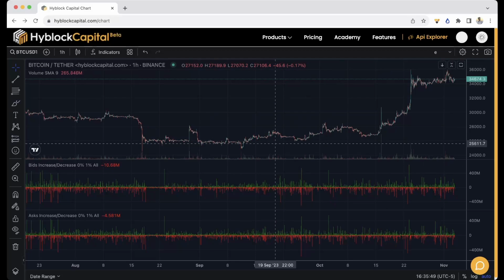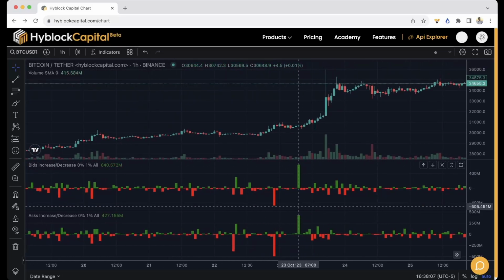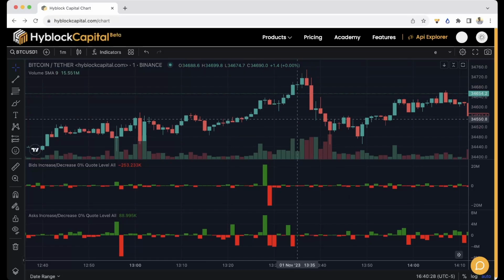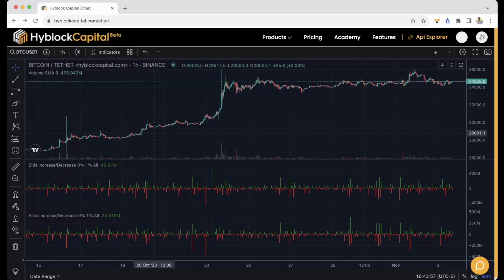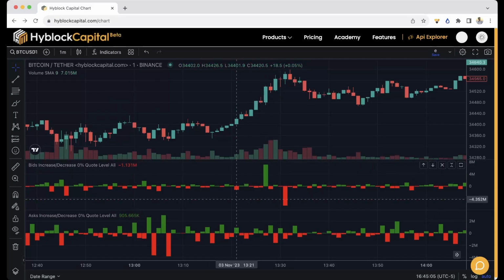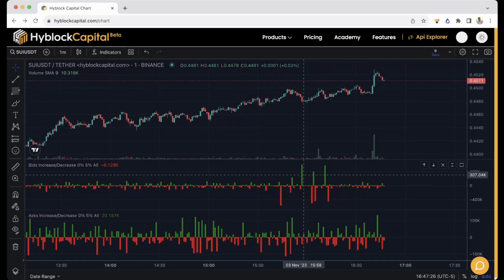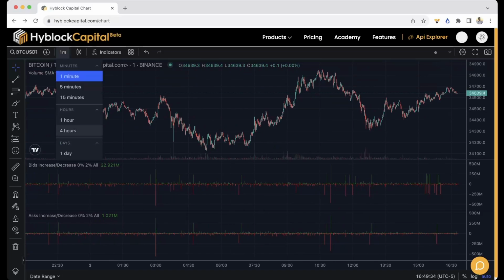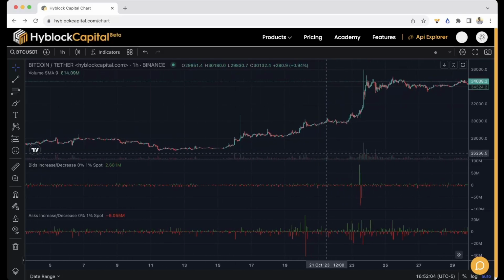Pure Supply and Demand (actually)